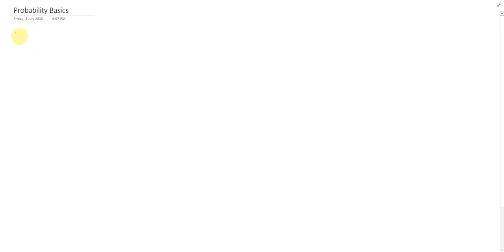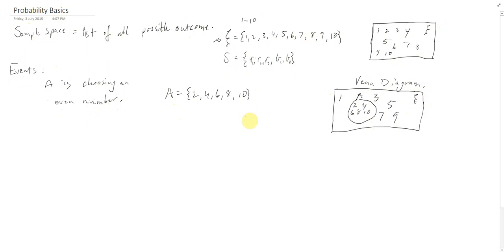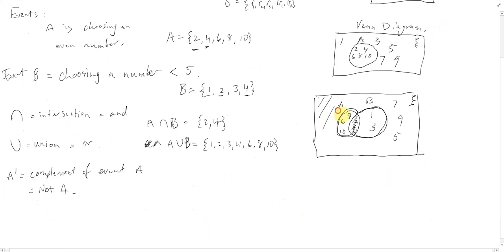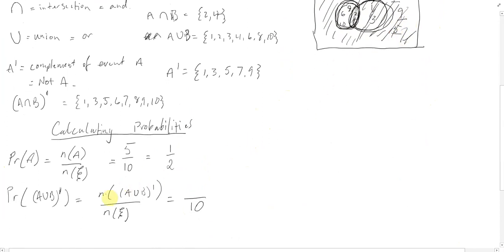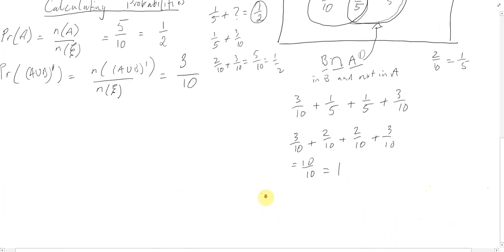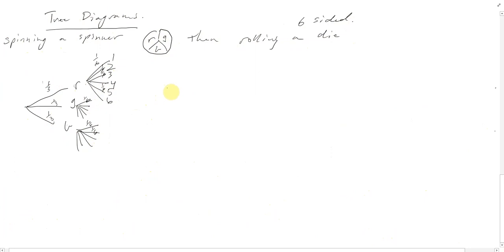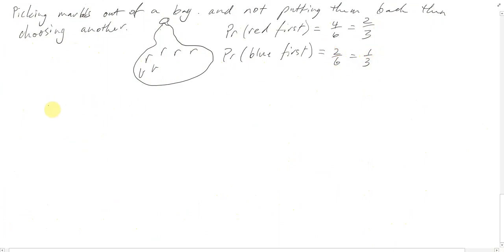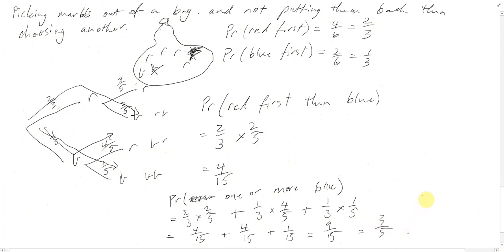P1 Probability Basics